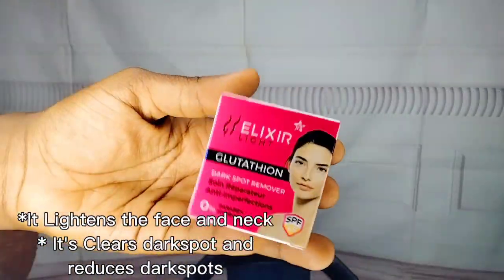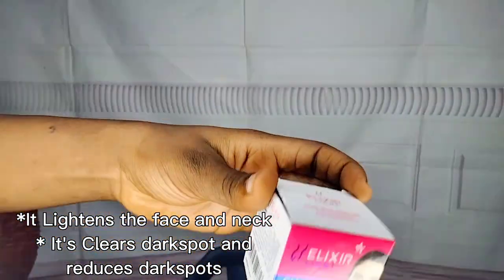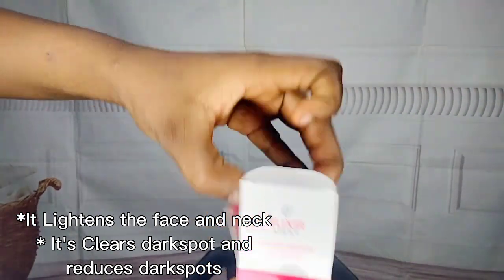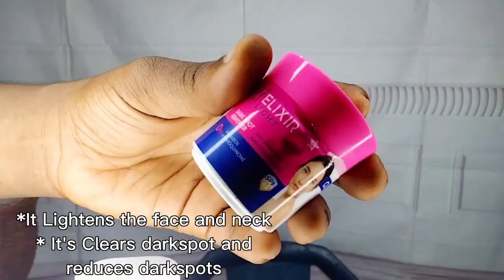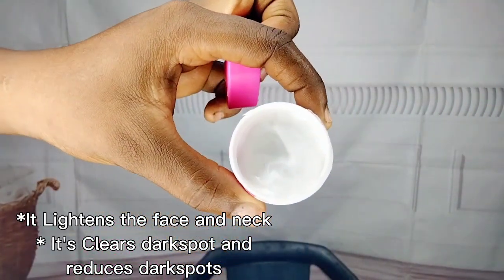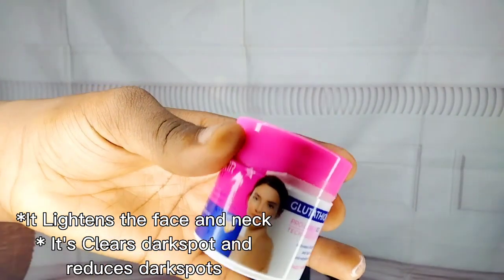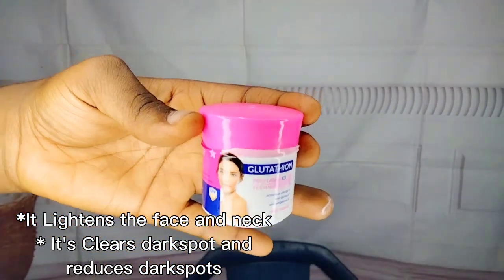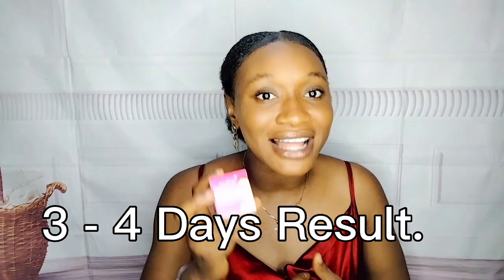Best Face cream to Get 3- Shades Lighter without bleaching:Face cream to clear darkspot and sunburn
Hello guys,
In Today's video am reviewing and recommending this Elixir face cream. This face cream will help to get you to 2-3 Shades lighter, brighten up your skin, clear darkspot, clear hyperpigmentation, clear Sunburn and reduce the appearance of rashes and pimples on the face. These face cream is suitable for fair and dark skin.